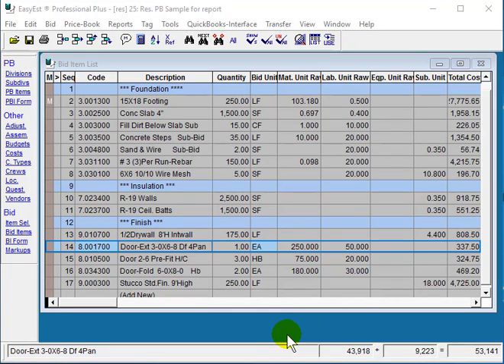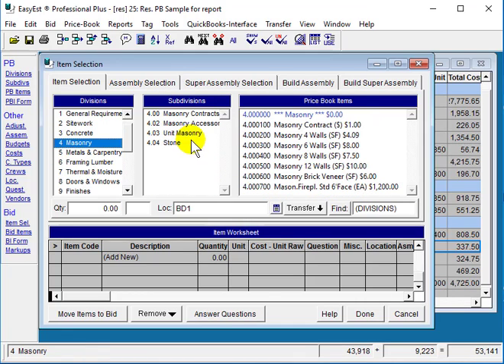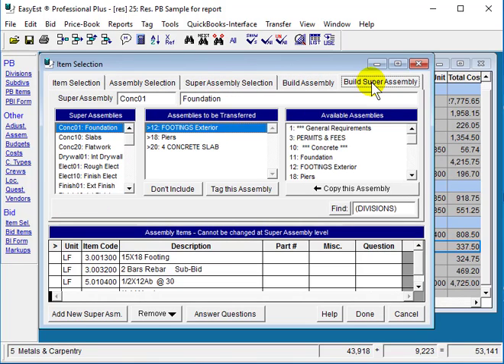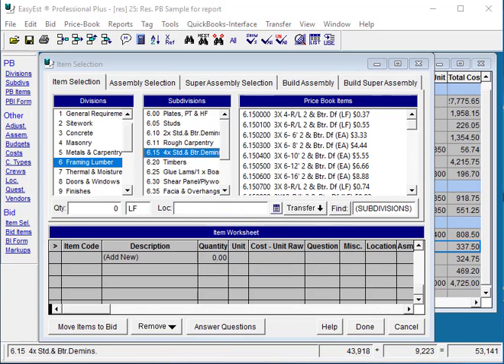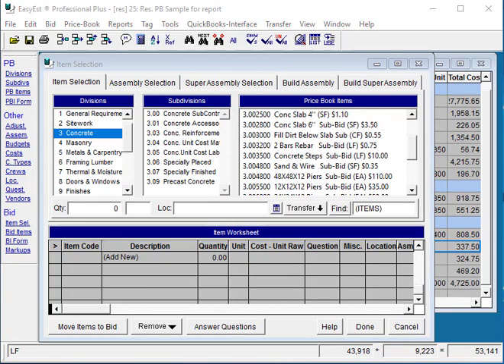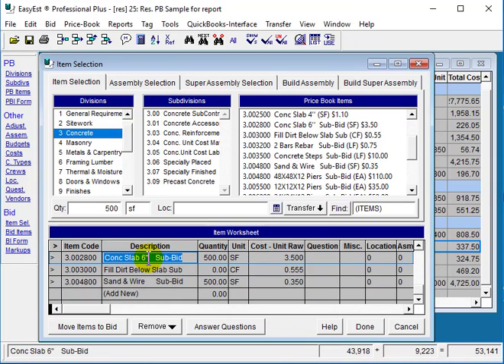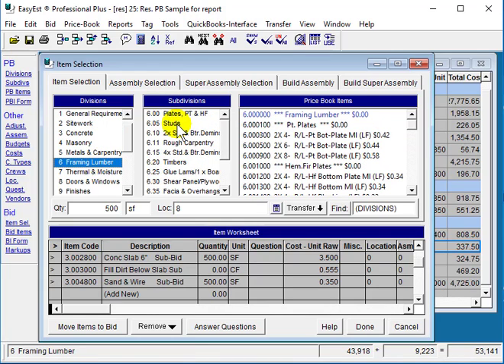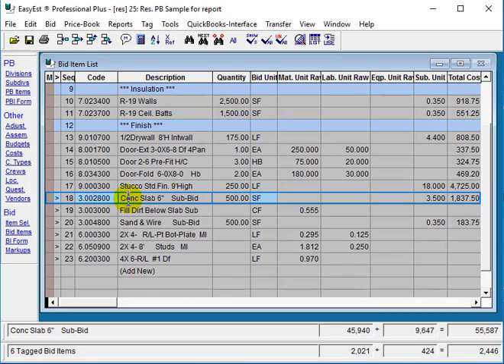EasyEst Estimating Software Item Selection with Worksheet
ITEM SELECTION SCREEN - This method of finding and selecting items for the bid is unique to EasyEst estimating software.

It is fast and easy.